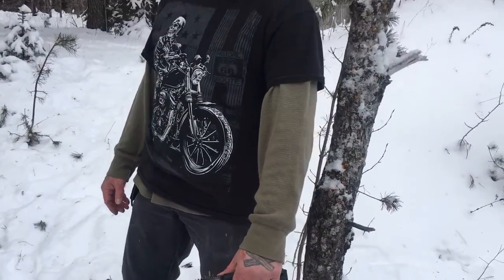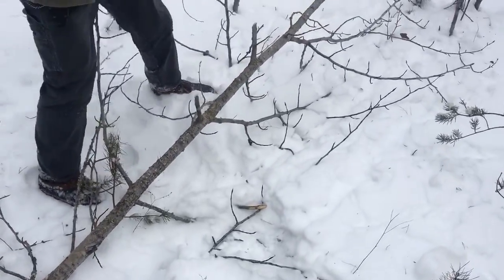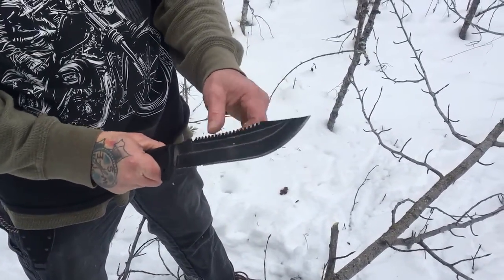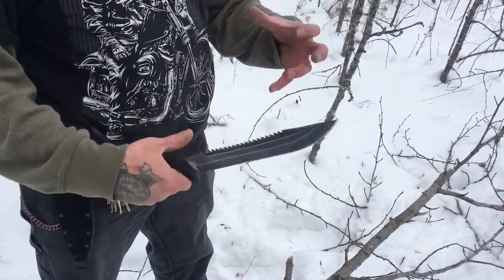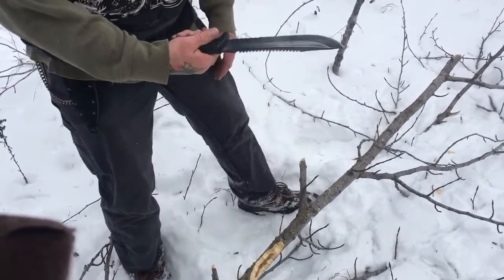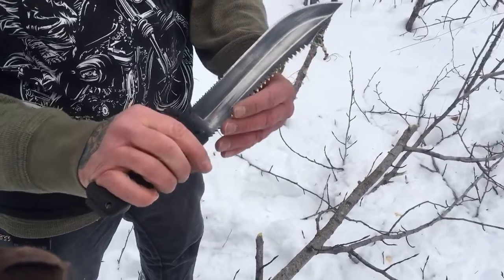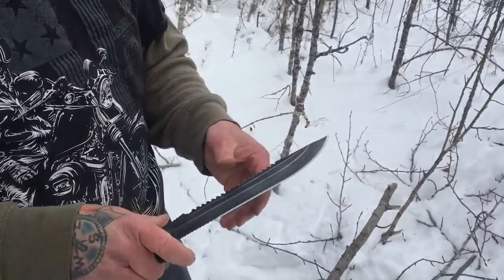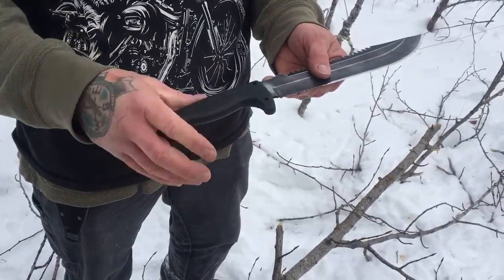Sog primitive survival knife?